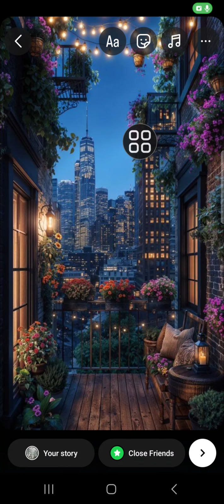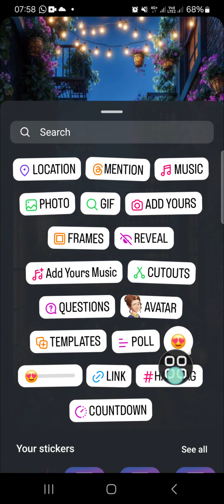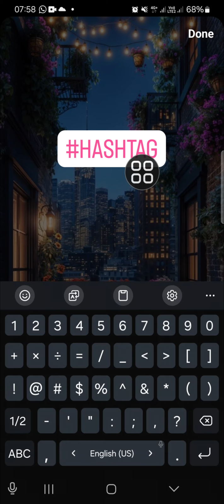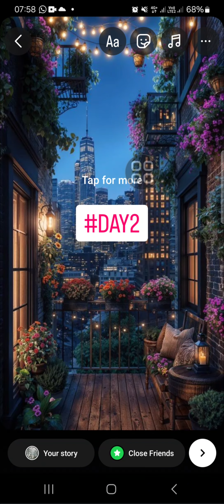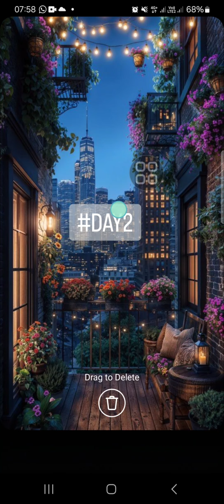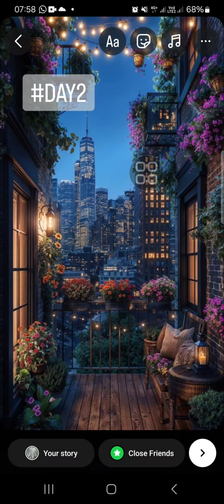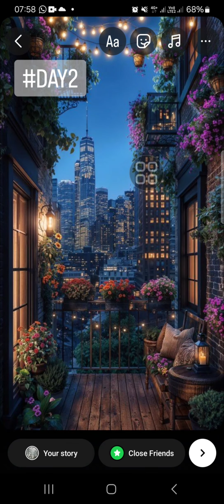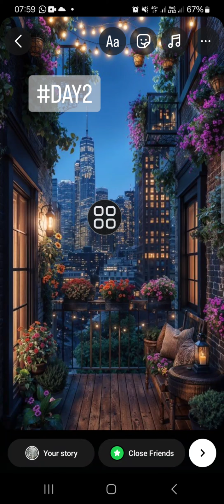❤️ STEPS: How to Add Hashtags to Instagram Story | Step by Step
Want to boost your Instagram Story views with hashtags? In this simple, step-by-step guide, I’ll show you how to easily add hashtags to your Instagram Story and reach a larger audience. Using hashtags effectively is a great way to get your content noticed!